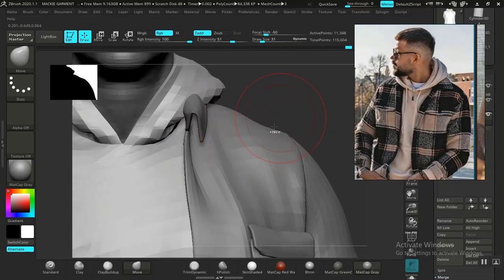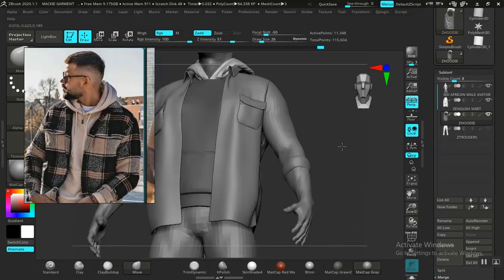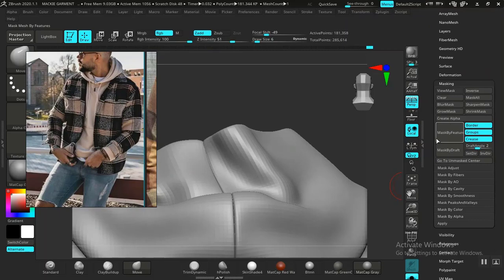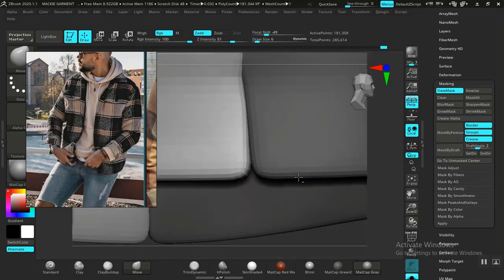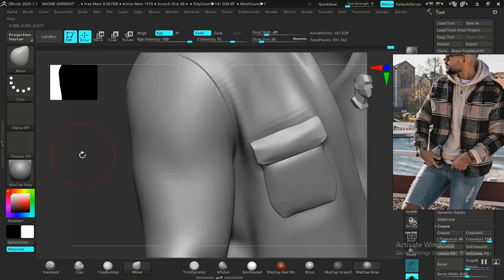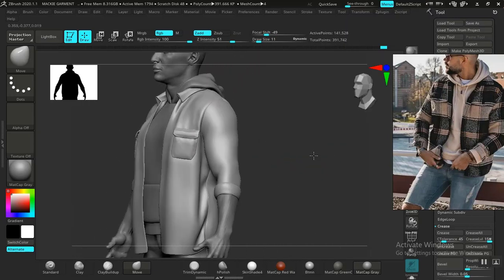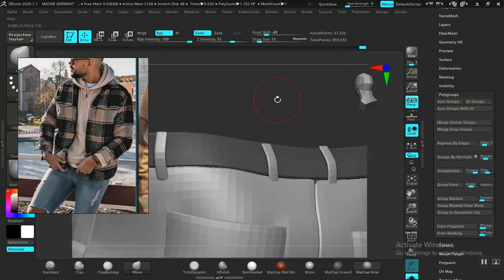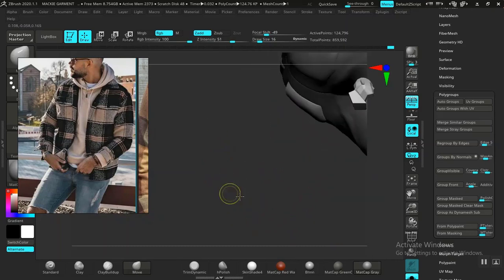38 FIXING PROPORTION AND SEAMS ON GARMENTS ZBRUSH REALISTIC 3D AFRICAN MALE